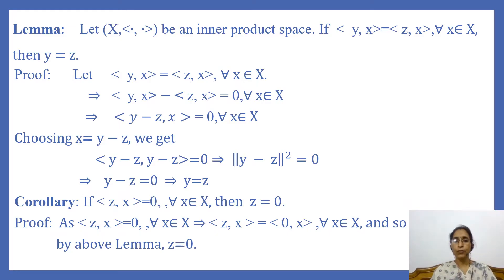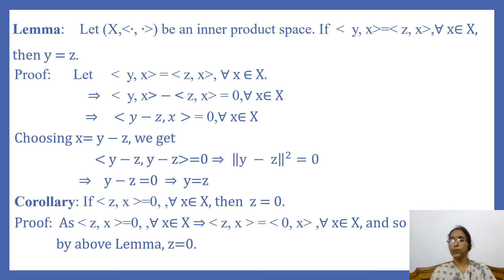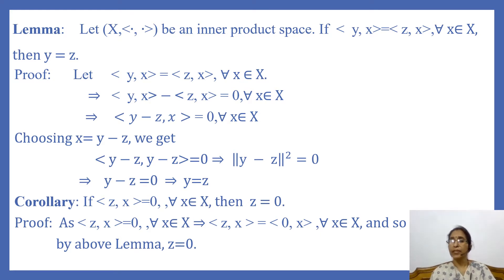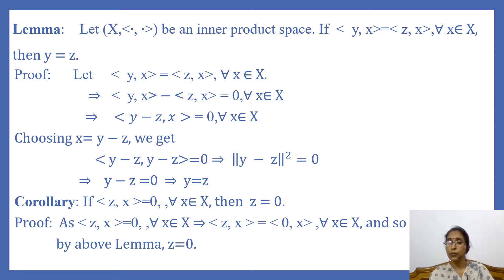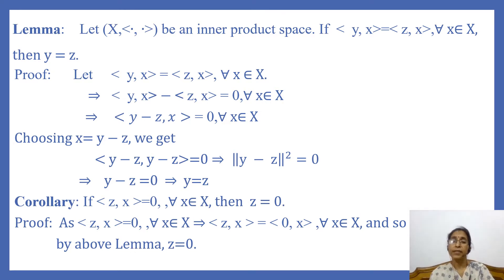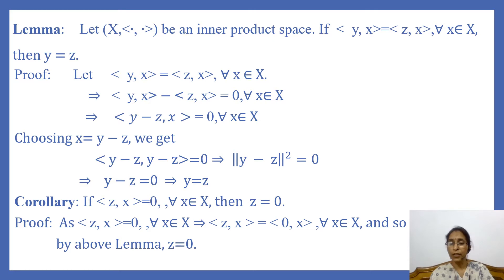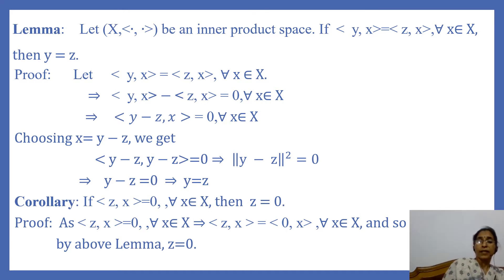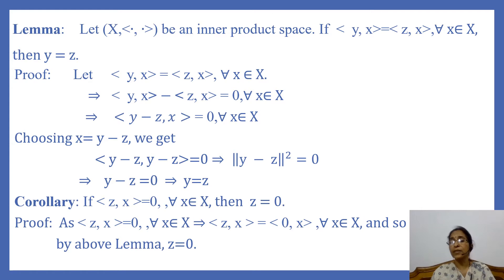Hilbert Adjoint Operator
We show that there exists a unique Hilbert adjoint operator of a bounded linear operator, whose domain and codomain are Hilbert spaces.